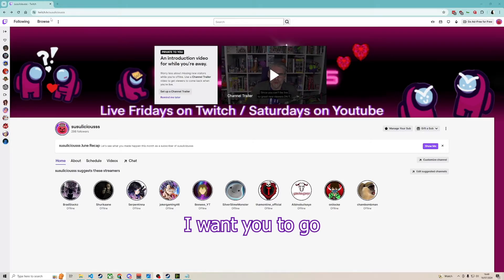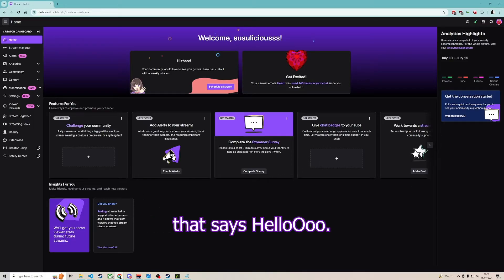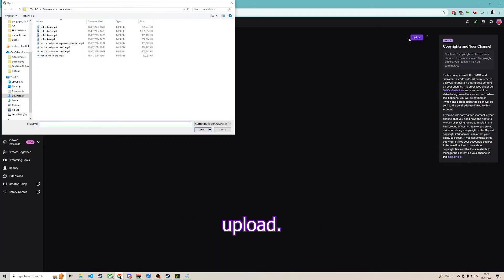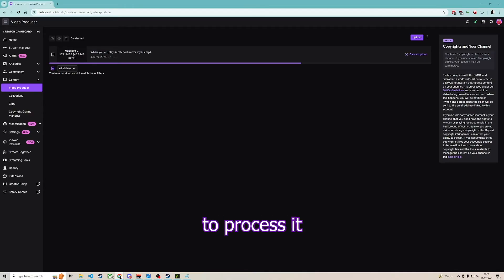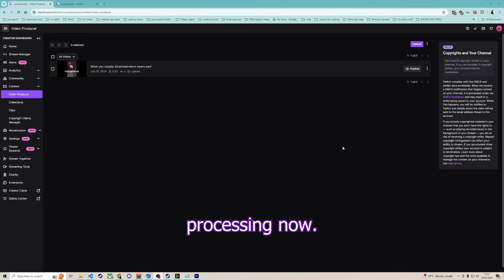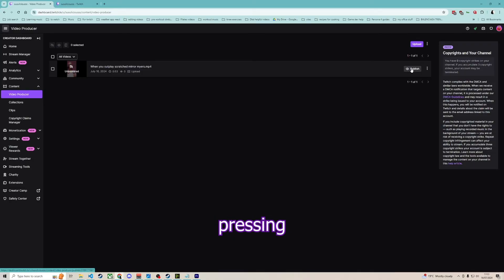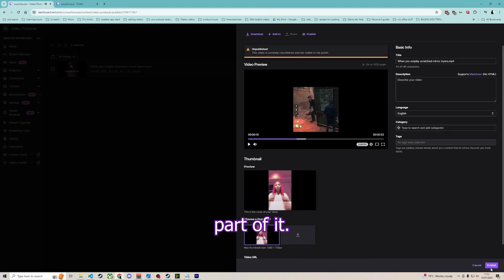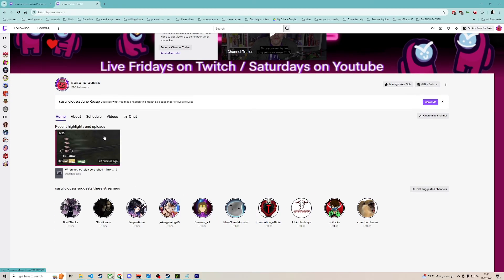How to upload clips or videos to twitch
Music in video:
Some College - National Sweetheart